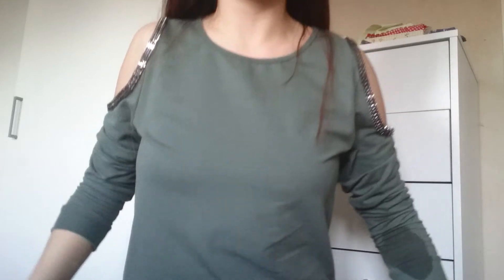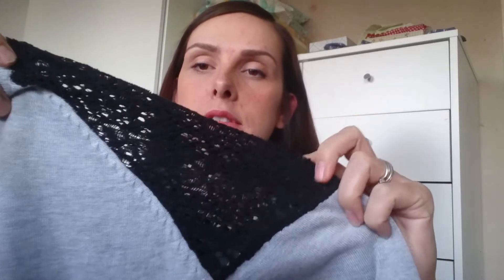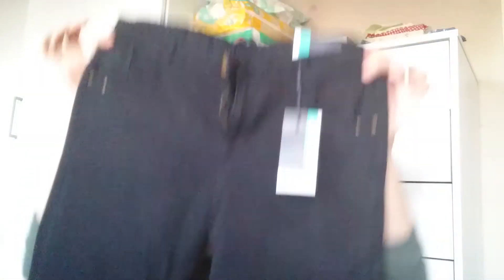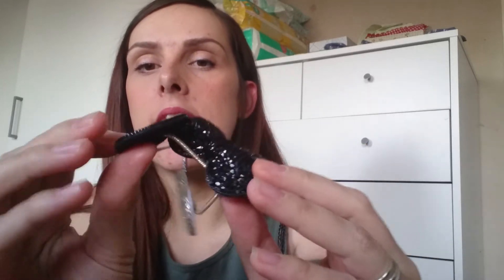February 2016 Select Haul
Hi everyone,

Here is a small Select haul that I picked up in February.

Hannah xx